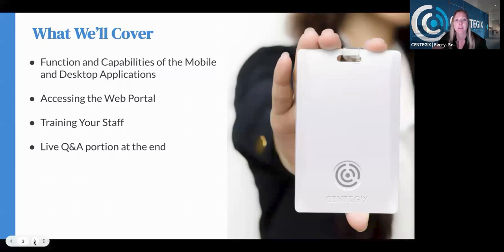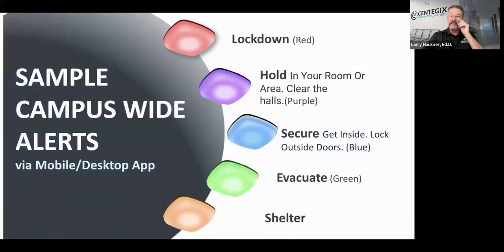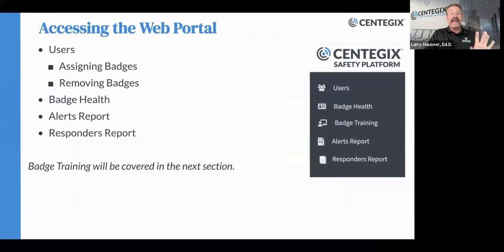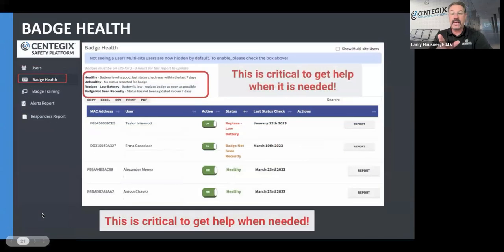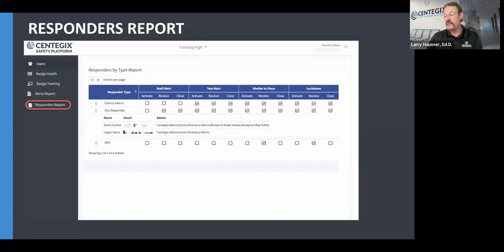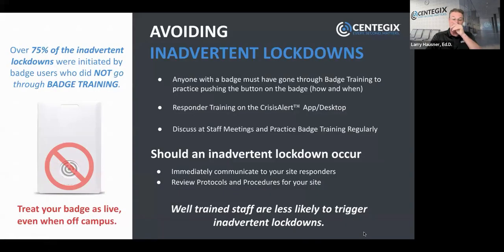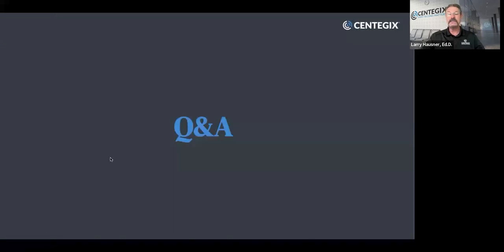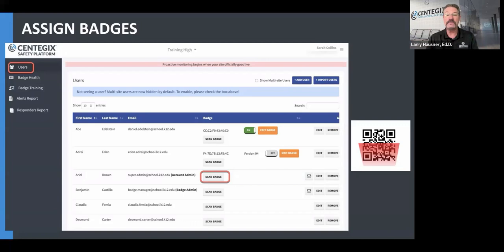CENTEGIX CrisisAlert Summer Training Webinar - June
This webinar covered topics for users of the Admin Panel, such as:
-Function and Capabilities of the Mobile and Desktop Applications
-Accessing the Web Portal
-Training Your Staff